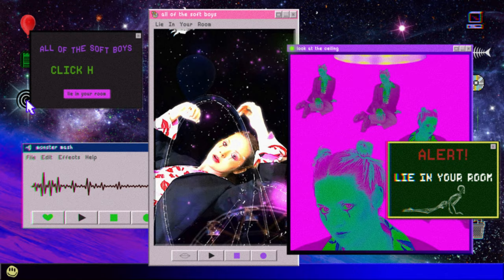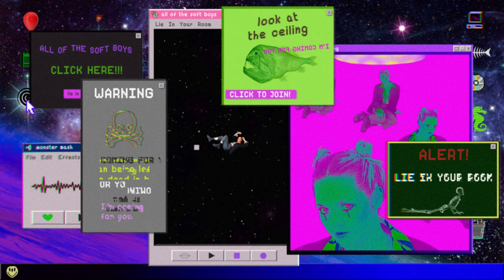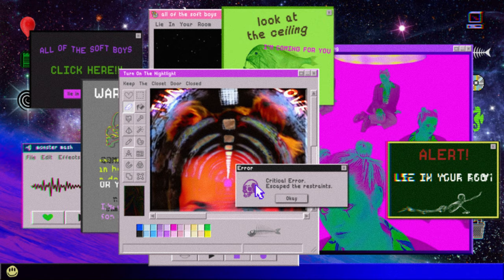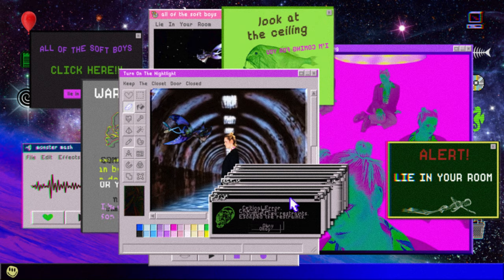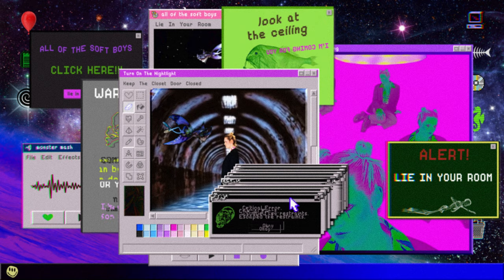Kate Davis - "Monster Mash"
"Monster Mash" by @katedavismusic from the new album 'Fish Bowl' out now

Written by Kate Davis
Produced by Tim Bright and Kate Davis

Keyboards: Kate Davis
Drums: Mike Riddleberger
Guitar: Kate Davis, Tim Bright, Alex Foote
Bass: Kate Davis
BGVs: June McDoom

Lyrics

I wanted more
than being left for
dead in bed
at the midnight hour
one chained ankle stands in my way

I just can’t control myself
I told you I can't control myself
I never could control myself
Is there anybody there
who wouldn’t be scared of me

6’3
a menace to the lambs of society
wish you could see
how soft my eyes are at the end of the movie

I told you I can't control myself I never could control myself

All of the soft boys
lie in your room
look at the ceiling
I’m coming for you
turn on the night light
keep the closet door closed
escaped the restraints
I’ll be knocking at your door